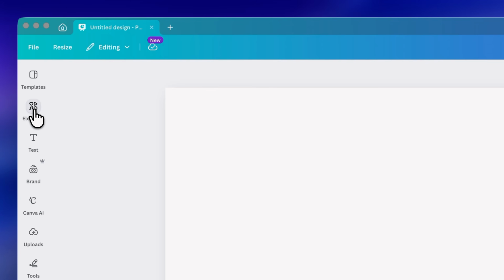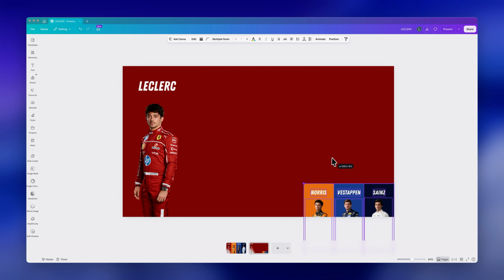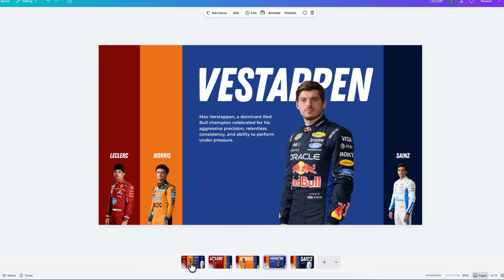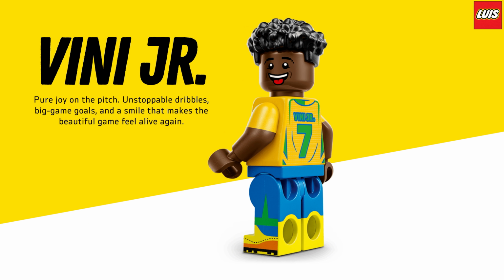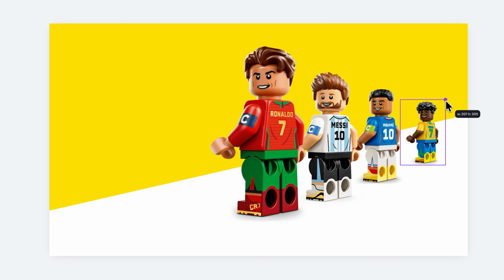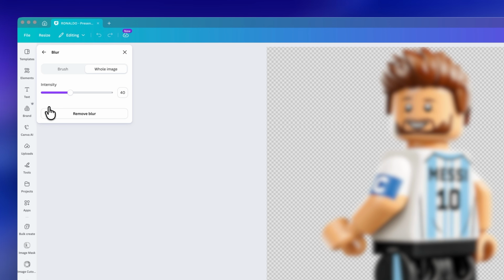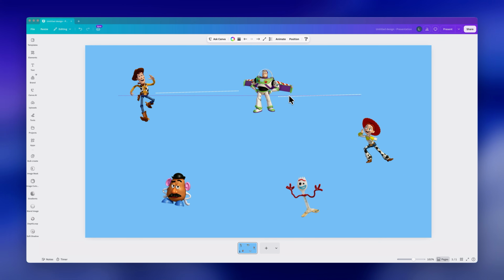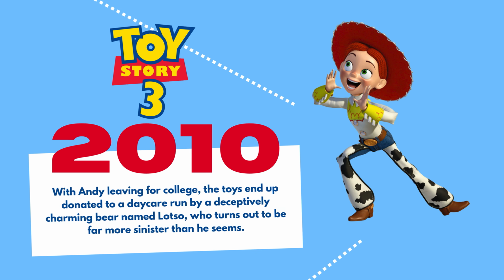How I made these Match and Move presentations in Canva 😄 (they went viral!!)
I used to bounce between 5 different AI tools for every project. Now I just start with one. Try Skywork and save up to 20% with my

In this tutorial, I'll show you 3 viral Match & Move presentation effects that anyone can recreate in Canva. These are the same animation techniques I used to create some of my most popular presentation designs.

You'll learn how to build:
🏎️ An animated Formula 1 driver comparison featuring Charles Leclerc, Max Verstappen, Lando Norris, and Carlos Sainz.
🧱 A fun LEGO character animation with Cristiano Ronaldo and Lionel Messi.
🤠 A Toy Story timeline using Woody, Buzz Lightyear, and other iconic characters to tell a visual story.

Whether you're creating presentations for work, school, social media, or YouTube, these Match & Move effects will make your slides feel more dynamic, professional, and memorable.

⏱️ Chapters

00:00 Formula 1 Presentation
04:36 AI Presentations with Sywork
06:29 LEGO Character Animation
09:51 Toy Story Timeline
12:18 Result